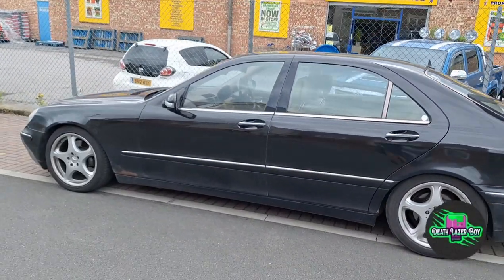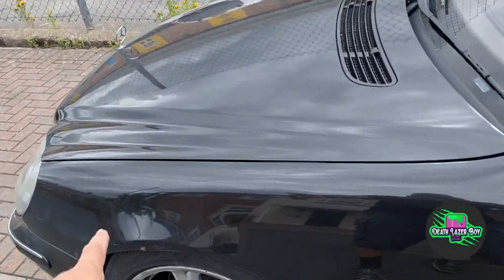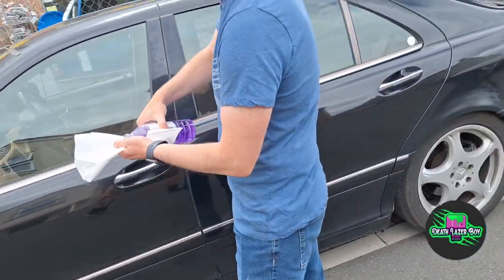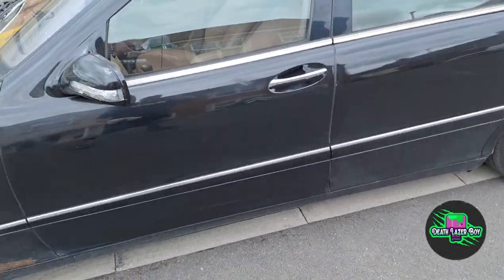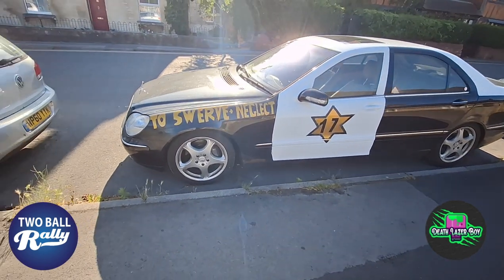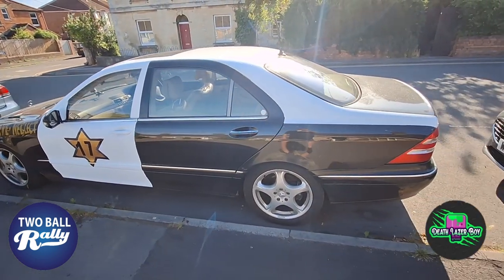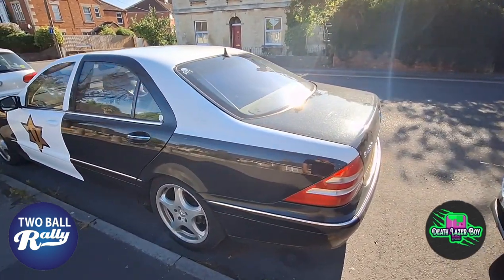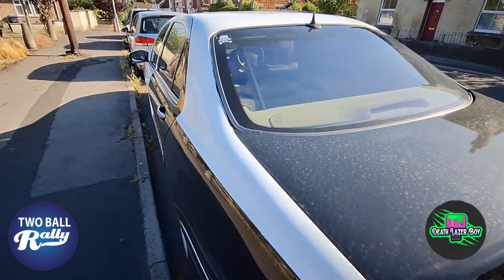Two Ball Rally Car Customisation Mercedes S430 Blues Brothers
"Feeling truly liberated today as I indulged my inner artist! 🎨🚗 Painted my beloved Mercedes S430 with radiator paint and proudly displayed a sheriff's badge on it, paying homage to the iconic Blues Brothers on their 40th anniversary! 💙 This bold move may not boost the resale value, but who cares when you're celebrating such an epic milestone, and driving a one way trip, right? 😎 Getting ready for the exciting Two Ball Rally Romania route and can't wait to turn heads along the way! 🚘💨

My Equipment

Tripod Zomei Q111

Samsung A71
Samsung A54
Samsung A54 clear case

External Mic

DJI MINI 2 fly more

Insta 360 ONE X2